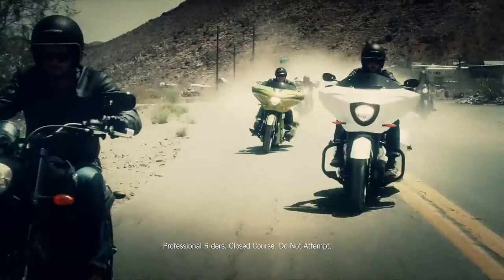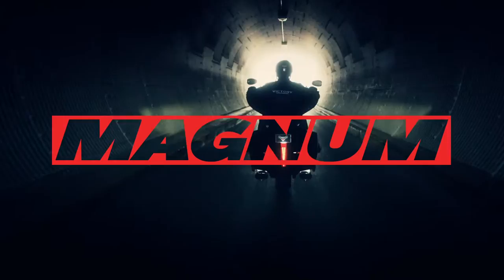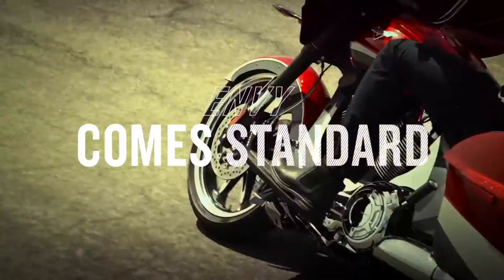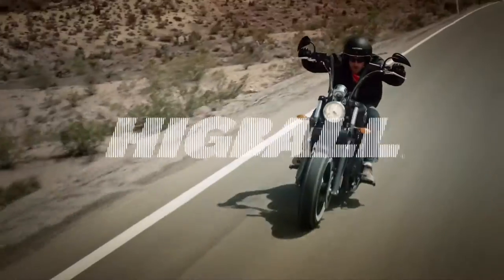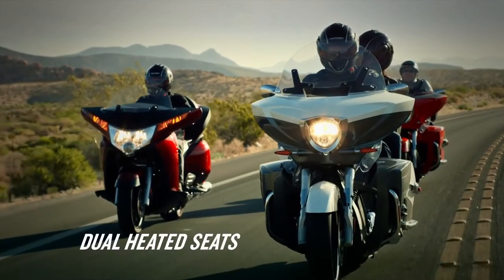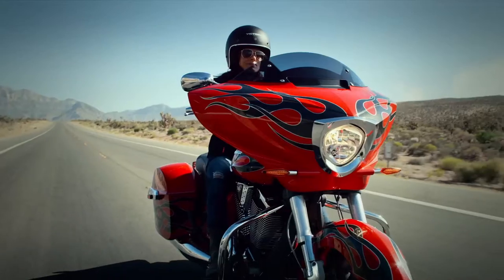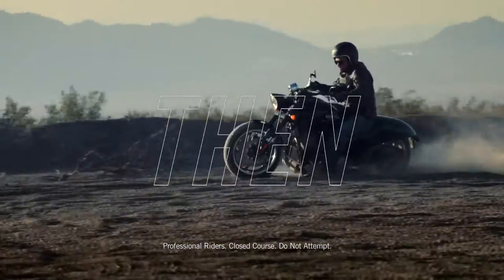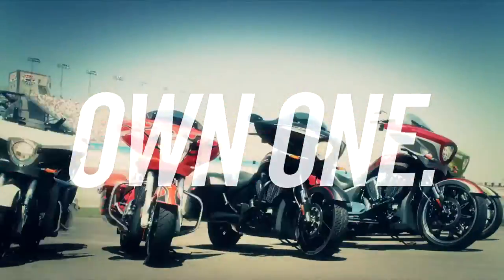harley motorcycles, zero motorcycles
motorcycles
motorcycles running from cops
motorcycles stunts
motorcycles for children
motorcycles vs police
motorcycles racing
motorcycles are awesome
motorcycles for beginners
motorcycles accidents
motorcycles for sale
motorcycles stunts
motorcycles for children
motorcycles vs police
motorcycles racing
motorcycles are awesome
motorcycles for beginners
motorcycles accidents
motorcycles for sale
motorcycles for kids
motorcycles are awesome
motorcycles accidents
motorcycles are awesome 2014
motorcycles and cops
motorcycles as the rush comes
motorcycles accidents 2014
motorcycles and merry go rounds
motorcycles and women
motorcycles are dangerous
motorcycles and music
motorcycles burnout
motorcycles being stolen
motorcycles by jaco
motorcycles burning out
motorcycles baggers
motorcycles baja
motorcycles best
motorcycles bmw
best of motorcycles by jaco
triumph motorcycles bonneville
motorcycles crashes
motorcycles crashes 2014
motorcycles cops
motorcycles close calls
motorcycles crashes funny
motorcycles clubs
motorcycles chase car
motorcycles compilation
motorcycles chase
motorcycles cartoon
motorcycles drifting
motorcycles drag racing
motorcycles driving
motorcycles documentary
motorcycles diaries
motorcycles driving fast
motorcycles diaries jay taruc
motorcycles doing stunts
motorcycles diaries full movie
motorcycles diaries trailer
h d motorcycles
motorcycles escape cops
motorcycles evading police
motorcycles engines
motorcycles escaping police
motorcycles exhaust
motorcycles explained
motorcycle emptiness
victory motorcycles exhaust
greatest motorcycles ever
best motorcycles ever
e motorcycles
motorcycles for children
motorcycles for beginners
motorcycles for sale
motorcycles for kids
motorcycles fails
motorcycles for toddlers
motorcycles for tall riders
motorcycles for sale by owner
motorcycles for short riders
motorcycles for dummies
motorcycles going fast
motorcycles games
motorcycles gangs
motorcycles gta 5
motorcycles gopro
motorcycles gta
victory motorcycles gunner
stunts on motorcycles gta 5
stunts on motorcycles gone wrong
wheelies on motorcycles gone wrong
motorcycles history
motorcycles harley davidson
motorcycles hd
motorcycles highway
motorcycles having fun
motorcycles harley
motorcycles have airbags
victory motorcycles highball
forget motorcycles hoverbikes are in the works
finally motorcycles have airbags
motorcycles in mud
motorcycles in snow
motorcycles in japan
motorcycles in india
motorcycles in gta 5
motorcycles in china
motorcycles in movies
motorcycles in ny
motorcycles in minecraft
motorcycles in cage
motorcycles jumping
motorcycles jaco
motorcycles japan
custom motorcycles japan
the best of motorcycles jaco
victory motorcycles judge
victory motorcycles jackpot
motorcycles kids
motorcycles kawasaki
big dog motorcycles k9
motorcycles lucky flip
motorcyclist lands on car roof
motorcyclist lands on roof
motorcyclist lands on feet
motorcyclist lucky flip
motorcyclist lands on top of car
motorcyclist lands on feet after crash
motorcyclist lands on hood
motorcyclist lands on feet on car
motorcyclist lands on his feet
motorcycles messing with cops
motorcycles movies
motorcycles music
motorcycles mechanic
motorcycles mudding
motorcycles montage
motorcycles music video
motorcycles modified
victory motorcycles magnum
top 10 motorcycles movies
motorcycles nyc
triumph motorcycles north america
honda motorcycles new ad
honda motorcycles new advertisement
motorcycles on meridian
motorcycles on meridian 2014
motorcycles on the highway
motorcycles on ice
motorcycles on the autobahn
motorcycles of the future
motorcycles out running cops
motorcycles on the dragon
motorcycles on gta 5
motorcycles out of control
motorcycles police chase
motorcycles police
motorcycles passing
motorcycles parts
motorcycles pikes peak
motorcycles philippines
zero motorcycles police
custom motorcycles paint
victory motorcycles police
modified motorcycles philippines
motorcycles racing
motorcycles racing on highway
motorcycles running roadblock
motorcycles review
motorcycles riding together
motorcycles revving
motorcycles riding
motorcycles running from cops 2014
motorcycles running from police
motorcycles stunts
motorcycles street racing
motorcycles sound like their names
motorcycles speeding
motorcycles speeding on highway
motorcycles stuck together
motorcycles stunts 2014
motorcycles song
motorcycles shows
motorcycles stunts on freeway
zero s motorcycles
a j s motorcycles
motorcycles tricks
motorcycles towel
motorcycles top speed
motorcycles toys
motorcycles take over
motorcycles types
motorcycles taunting police
motorcycles trials
motorcycles top gear
motorcycles test
motorcycles uk
best motorcycles under 5000
honda motorcycles usa
police motorcycles uk